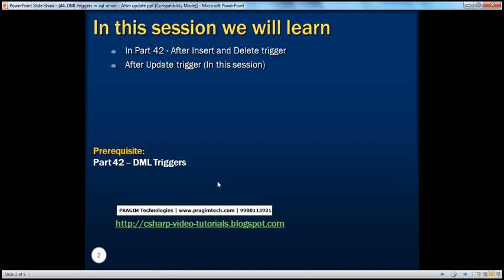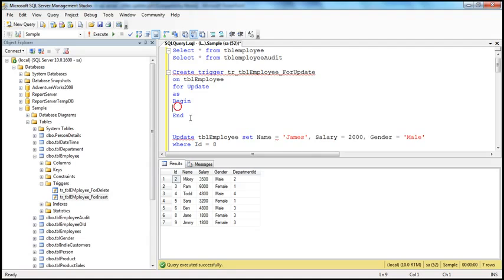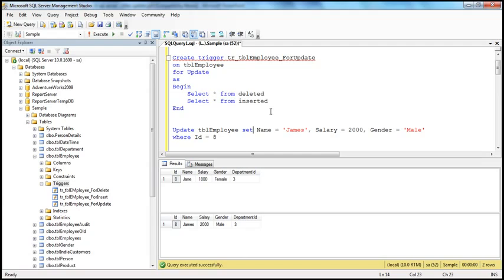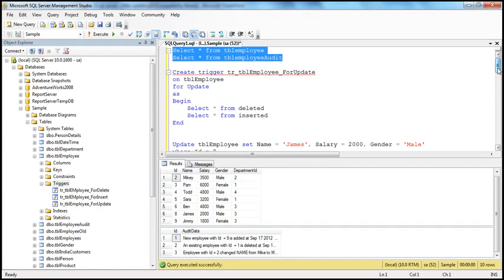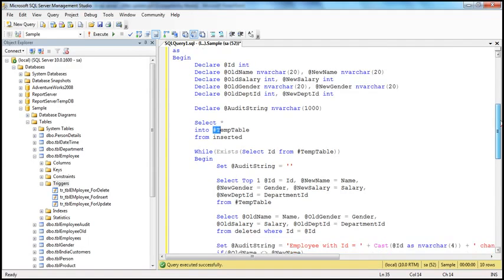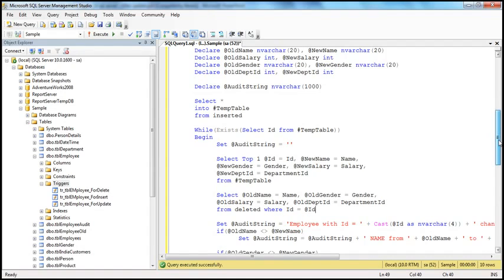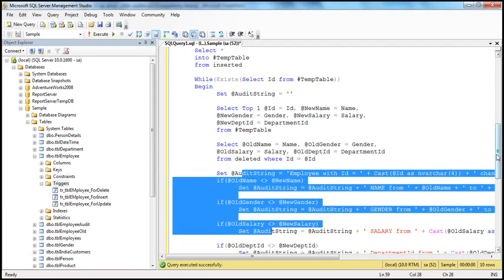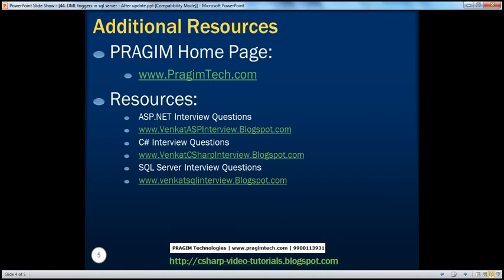Part 44 After update trigger